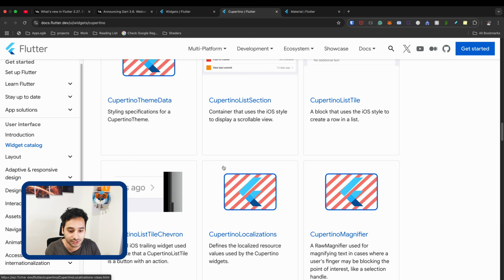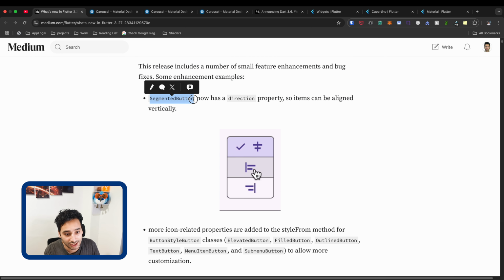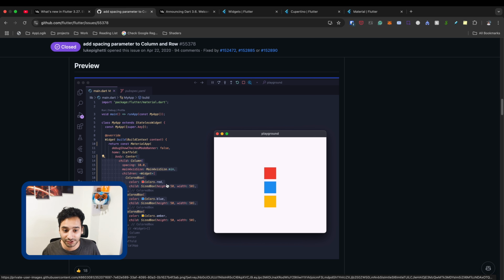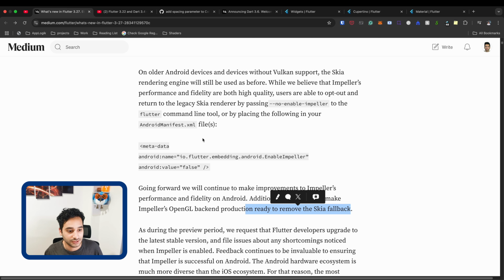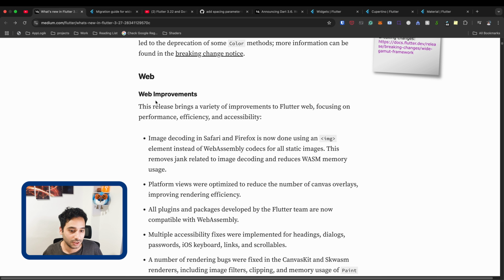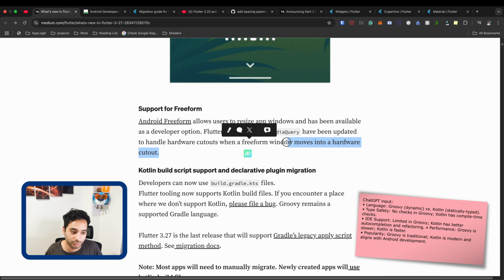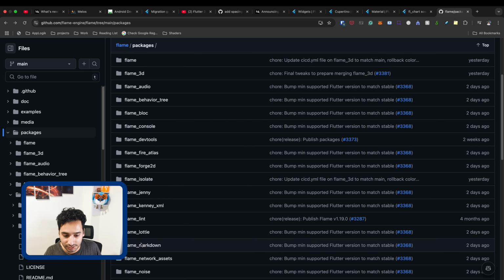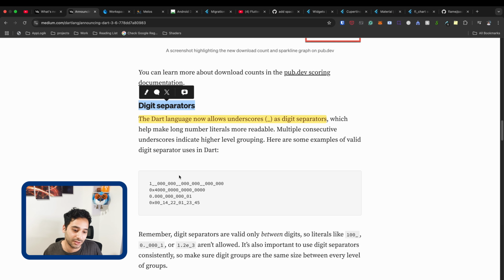Flutter 3.27 and Dart 3.6 release review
In this video, I have just explained what's new in Flutter 3.27 and Dart 3.6 that has been released recently
I added my opinions and my point of view in this video

Links:
Flutter 3.27:

Chapters:
00:00 Intro
00:48 Framework changes
10:32 Engine changes
13:40 iOS improvements
18:42 Android improvements
21:57 Ecosystem
26:07 Devtools and IDE
26:50 Breaking Changes and Deprecations
28:12 Dart 3.6
28:49 Outro